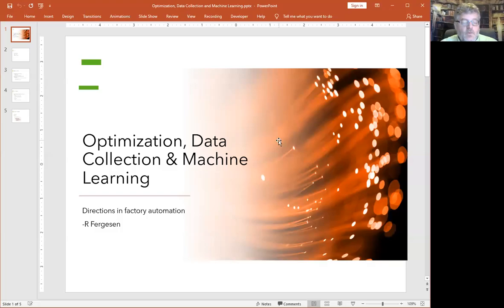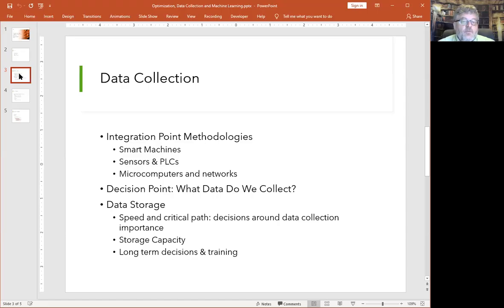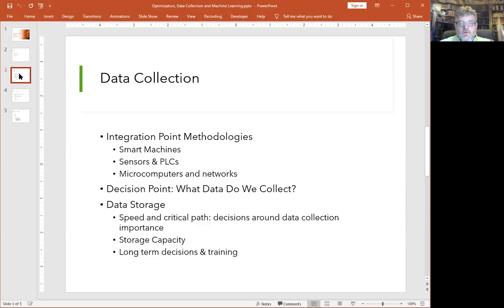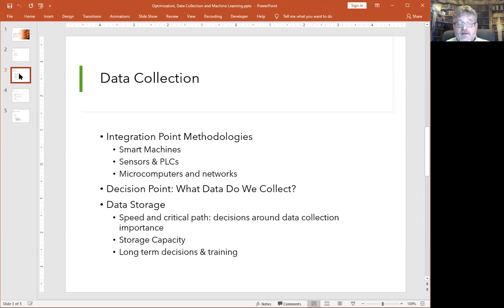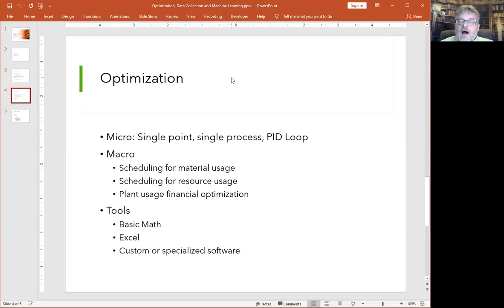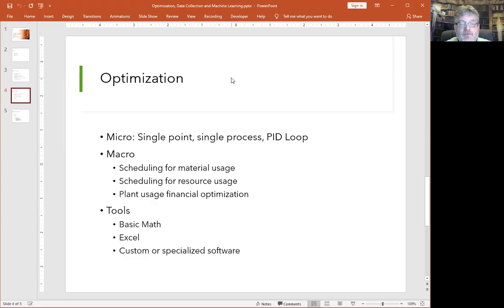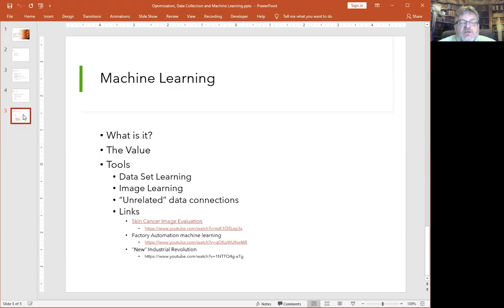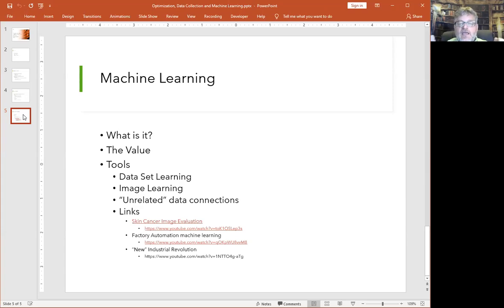IA 101 Data Collection and Optimization